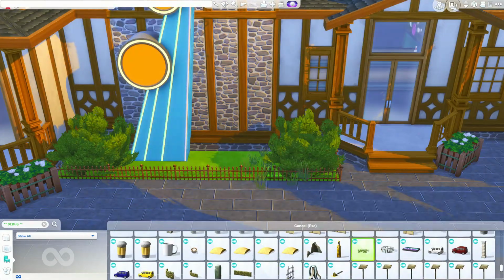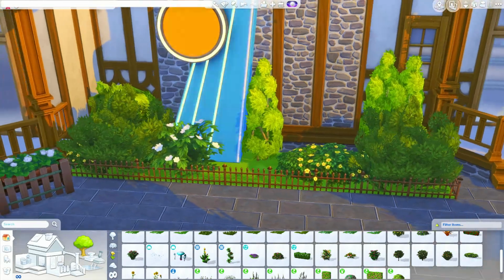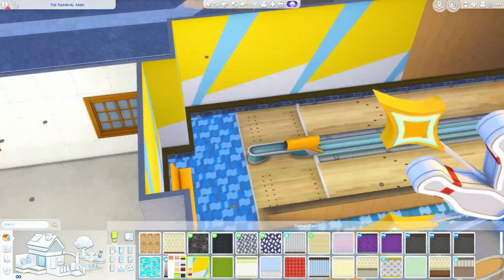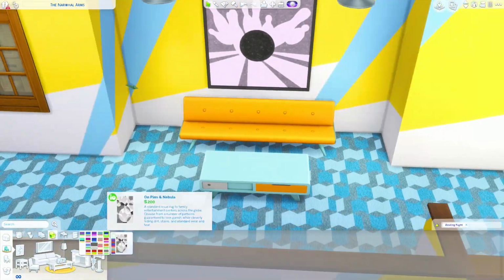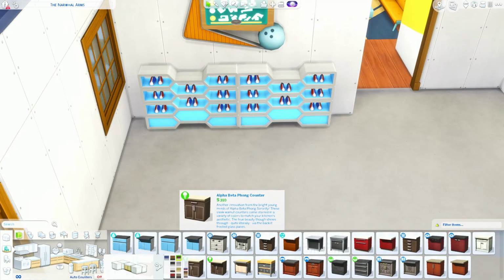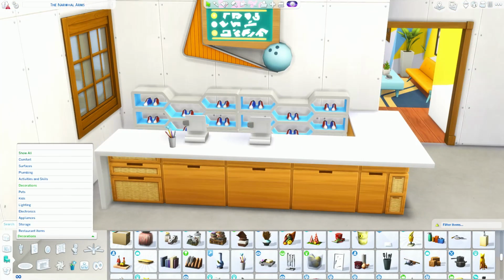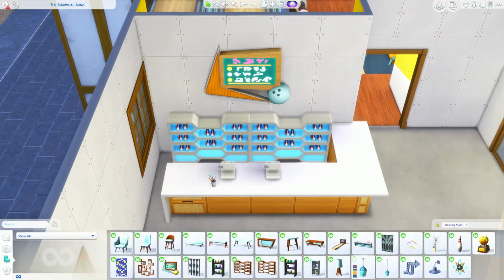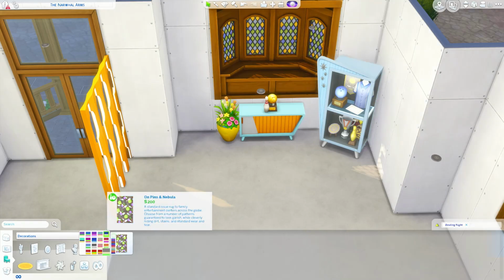Bowling & Bites 🎳 // Sims 4 Speed Build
✨OPEN ME ✨

Hey guys! I wanted my teens to have a place to hangout, so I built this bowling alley-restaurant-bar-arcade combo! Let me know what you think 👾🍹🍝

WORLD: Windenburg
LOT: The Narwhal Arms
SIZE: 30x20

💓Origin ID: misssimreno
💓Instragram: misssimreno